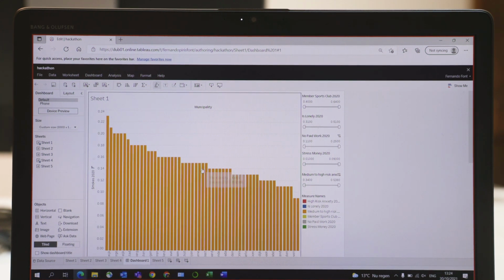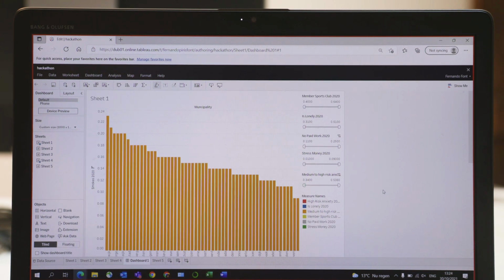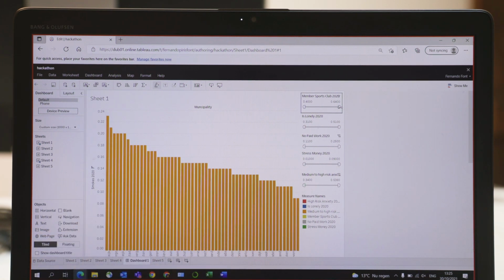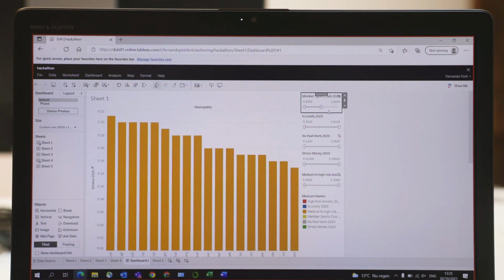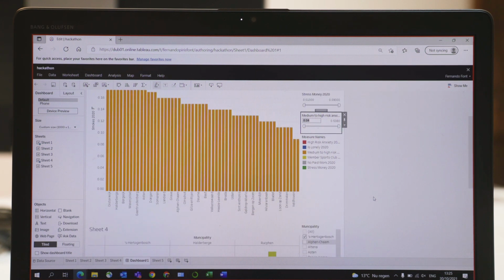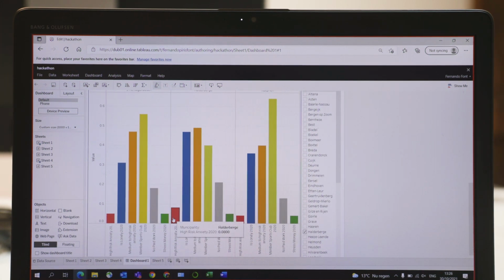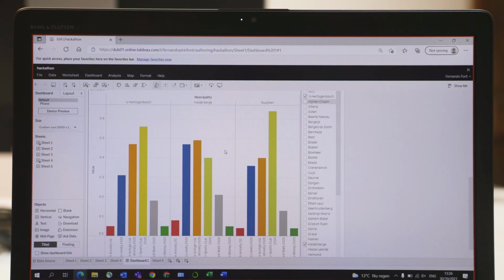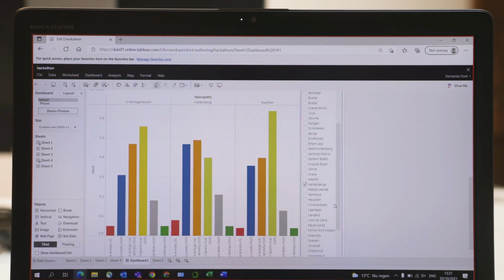Team 9 - Challenge Health